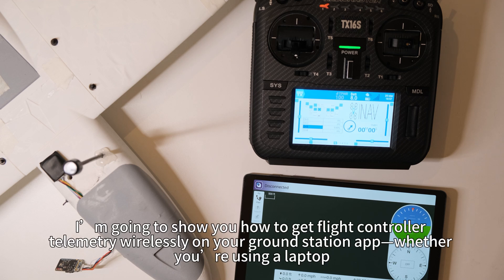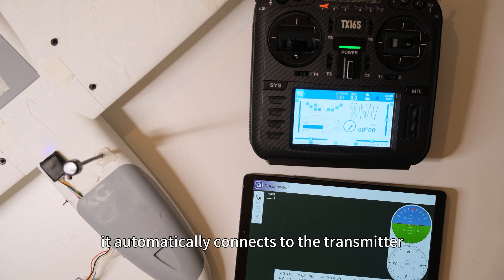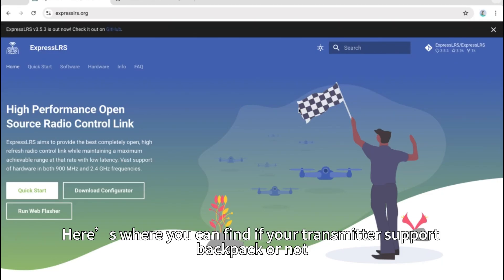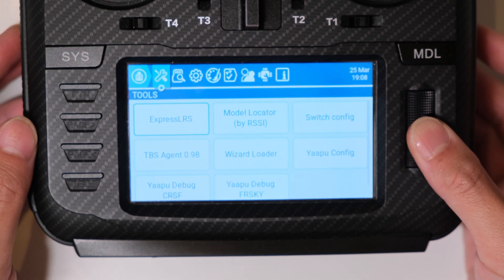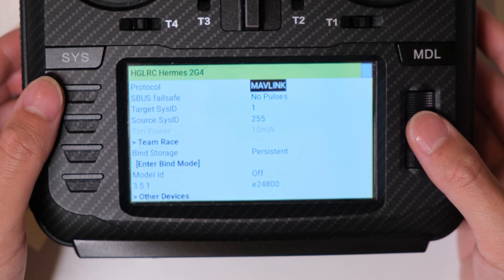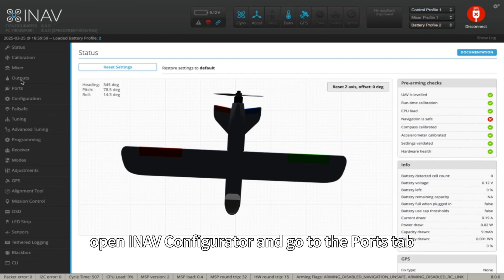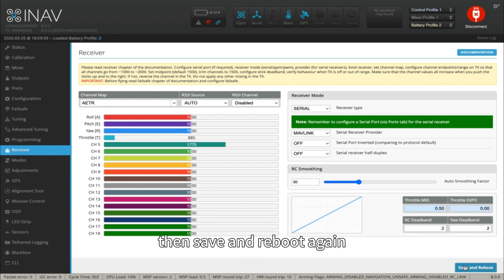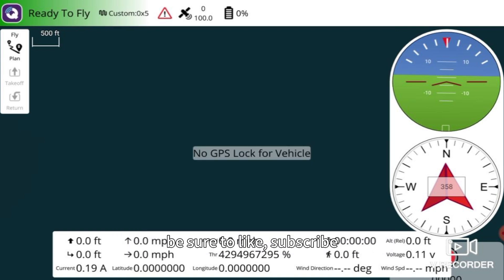INAV 8 Get FC Telemetry Wirelessly on Ground Station with MAVLink and ELRS Backpack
Content:
0:00 Intro
0:28 Demo
0:48 Requirements
1:46 ELRS Lua script setup
3:05 INAV configurator setup
4:05 End

Looking for ELRS transmitter, receiver, and controller?  Amazon has faster shipping or AliExpress has lower prices.

Controller (Radiomaster TX16S)

Radiomaster  Controller Battery

ELRS Transmitters
NamimnoRC Flash OLED (Used in video, low stock, not recommended)

ELRS Transmitters (HappyModel ES24TX Pro)

ELRS Receiver (HGLRC) (RX)

Flight Controller (SpeedyBee F405 Wing)